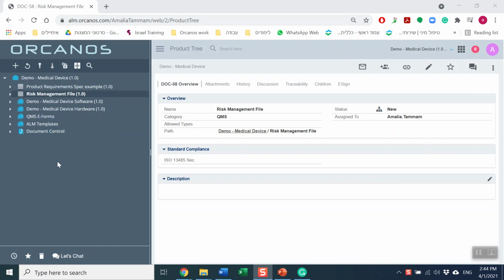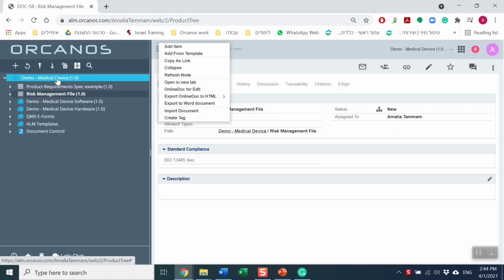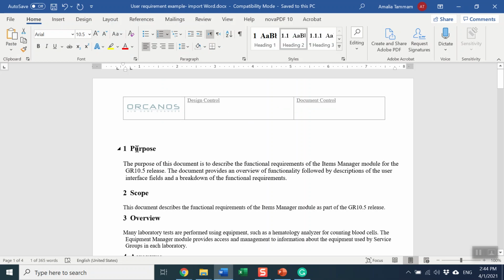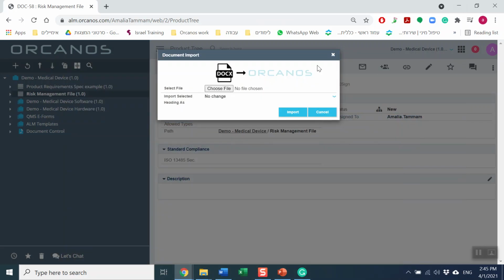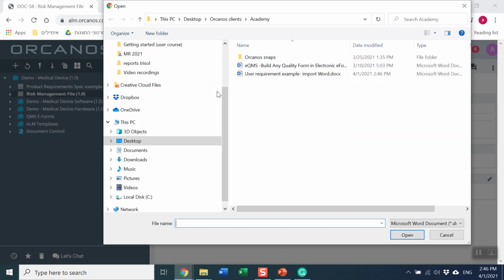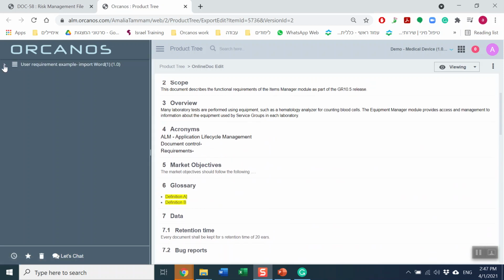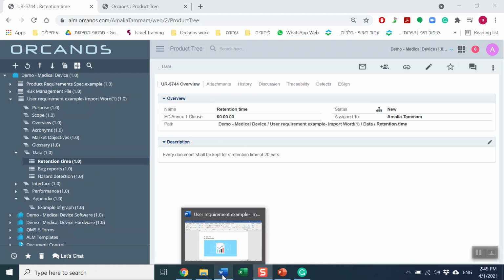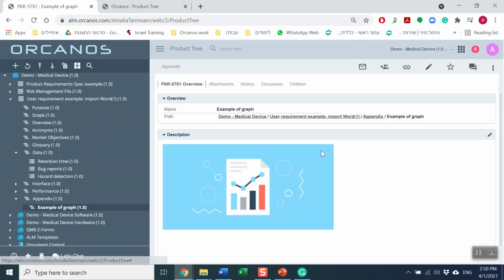Orcanos Onboarding ALM #2: Importing your MSWord specs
Orcanos Academy - Getting Started with Orcanos (User) - Import from Word
Orcanos is capable of taking a complete word document and importing it into an electric broken down document. watch this video to learn how.